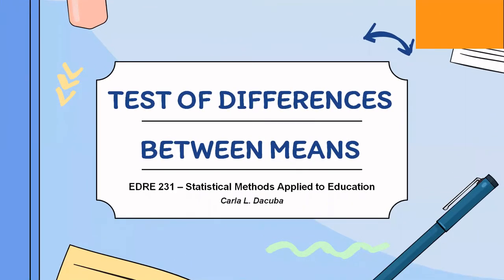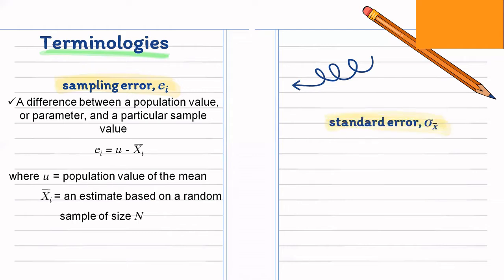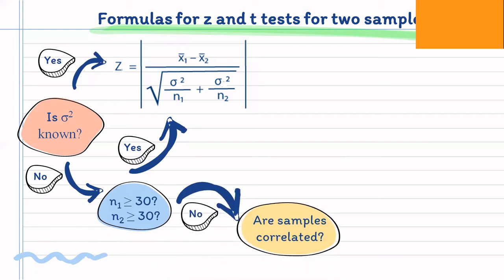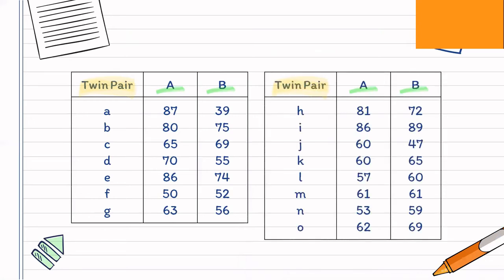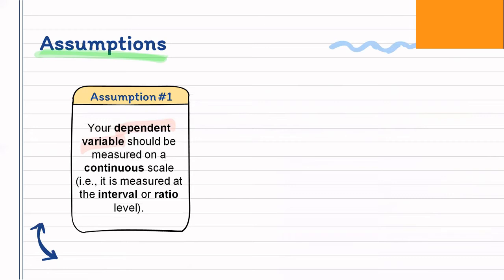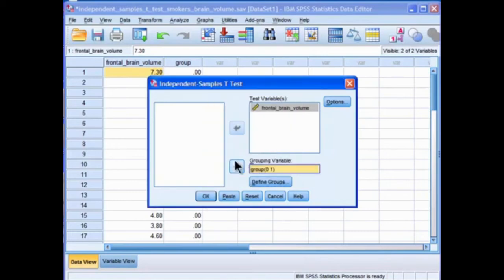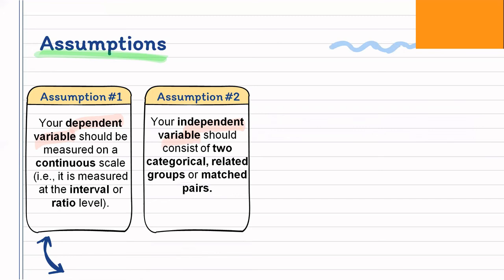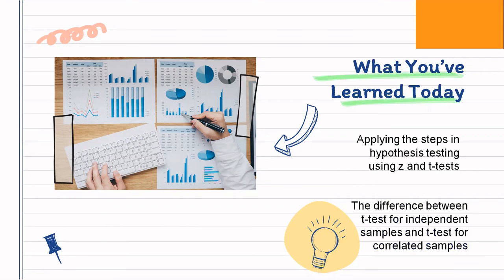EDRE231-Test of Differences Between Means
An instructional video about hypothesis testing using z-test and t-test with statistical formulas and SPSS Statistics